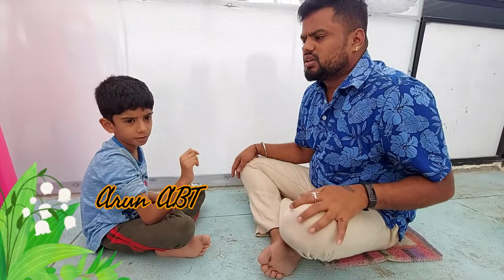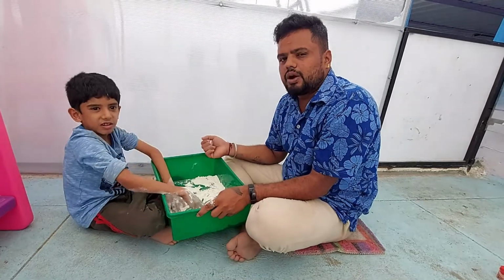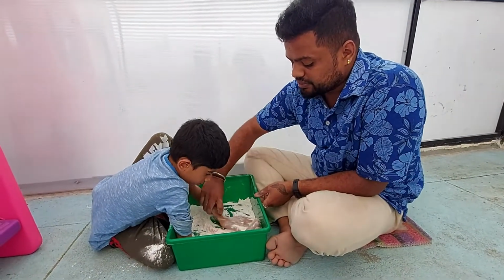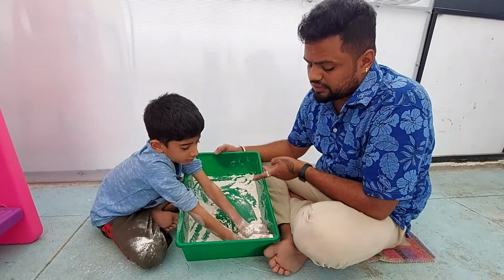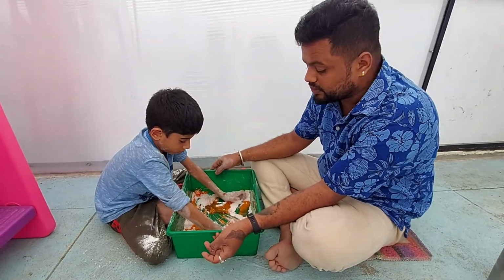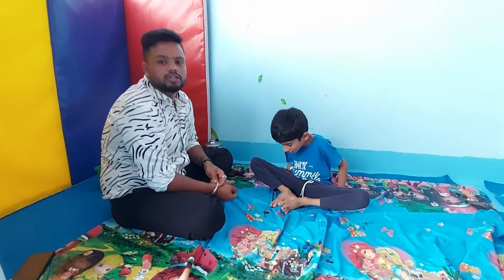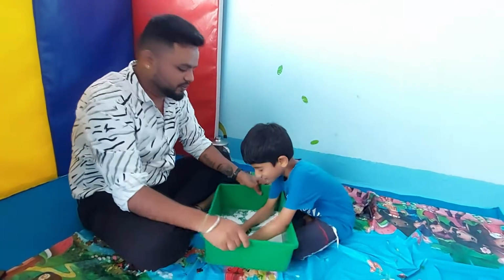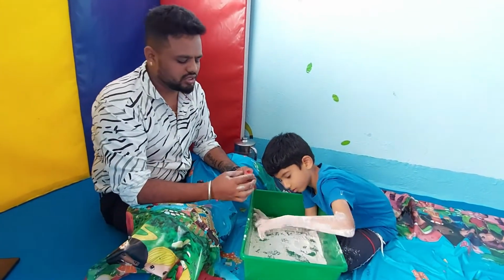ABT Therapy- Sensory play with Maida.